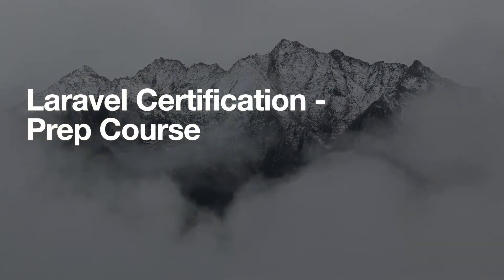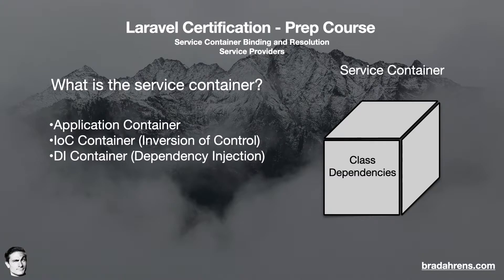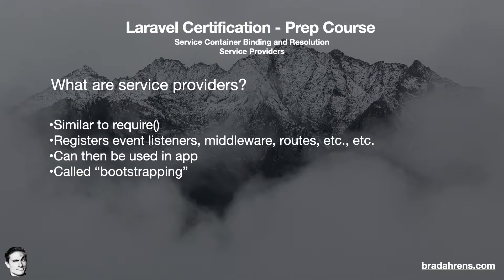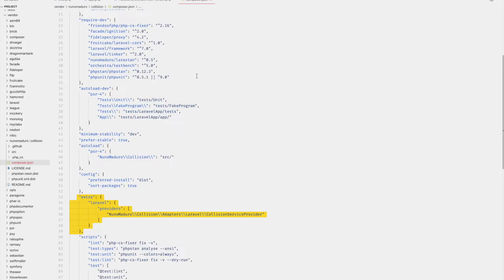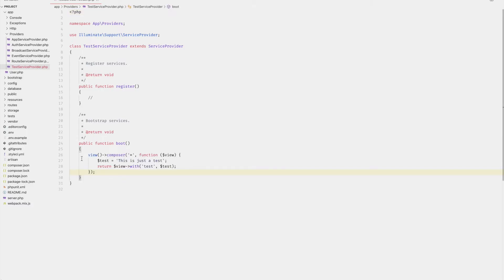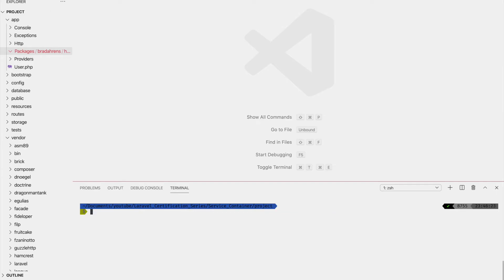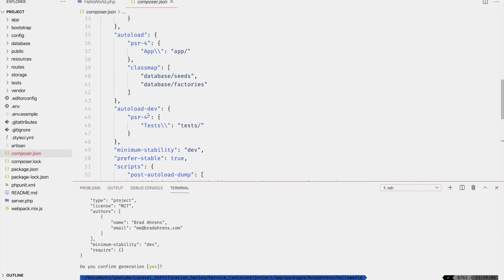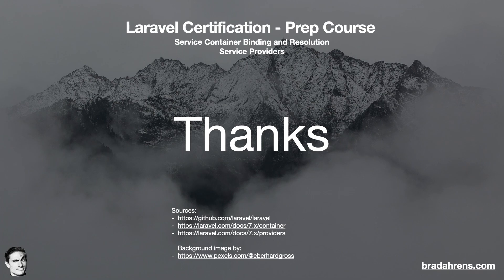Laravel Certification - Prep Course - Video 02 - Service Container Binding & Resolution & Providers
This is the second video in a series going over each topic covered on the Laravel Certification exam Here we are discussing the Service Container Binding and Resolution as well as Service Providers..

*Note that these videos are made completely by me based on the Laravel documentation and the opinions expressed therein are my own and do not necessarily reflect those of Laravel or any of its creators.

Intro: (0:00)
Service Container in theory: (0:17)
Service Provider in theory: (3:06)
Fresh Install Application: (3:54)
Service Container in a project: (4:20)
Service Providers in a project: (5:07)
Auto-discovery: (6:00)
Create your own provider: (6:45)
Create your own package: (9:15)
Thanks!: (13:46)